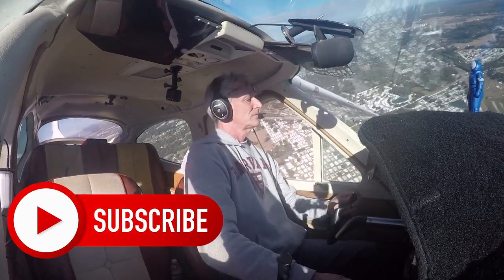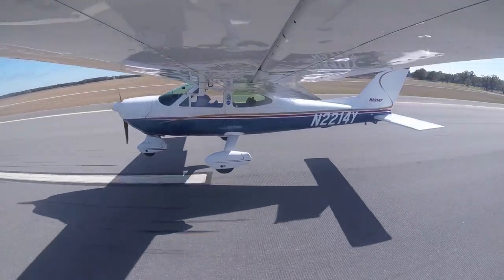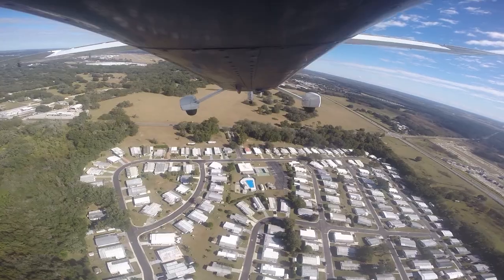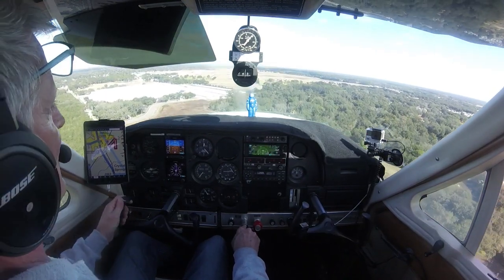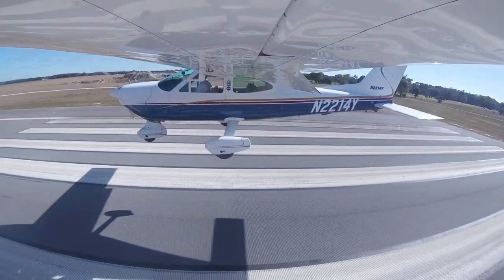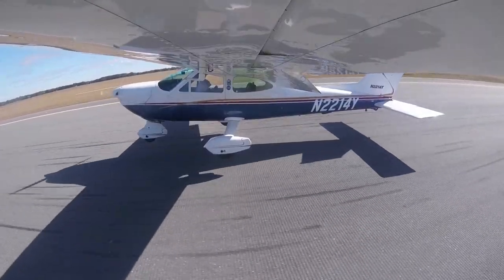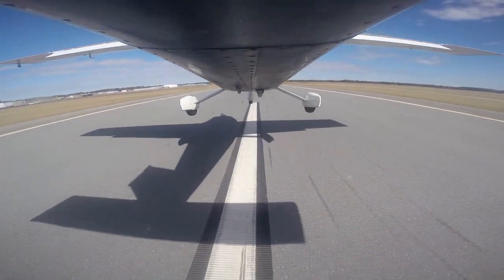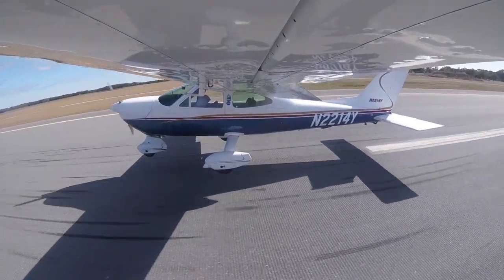Landing the Cessna Cardinal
This is why your approach speeds are essential to landing the cardinal.

Like any other landing it begins with the approach.  Use your trim. Trim up the Cessna Cardinal on approach and get her set up for landing early on. A solid approach will set you up for a smooth landing.   You really have to nail down your approach speeds. Check your POH for speeds with power and flap configurations.

As with any other airplane, crosswind correction is crucial!   This wasn’t always on my mind until a gust caught me by surprise one day. It only took once.  Now, it is always on 1st my mind.  Apply crosswind correction at all times, even while taxiing the Cessna Cardinal.  This plane wants to fly even when she is on the ground.